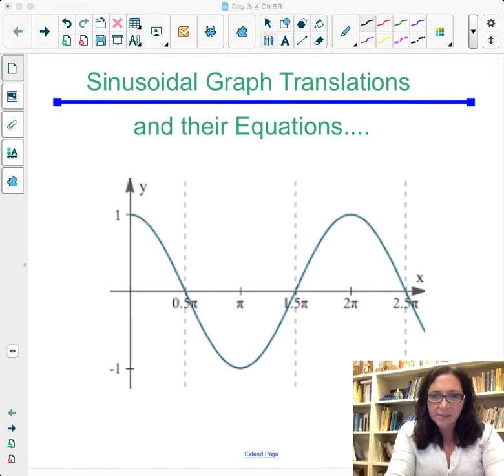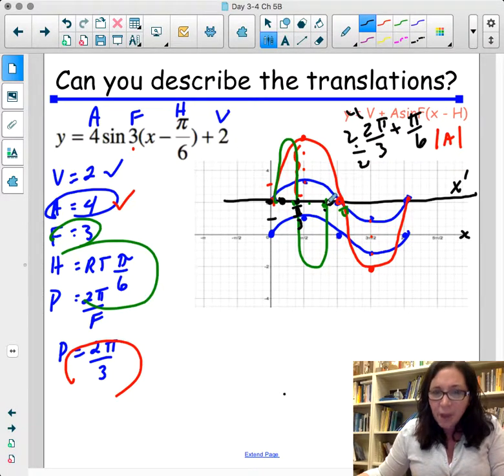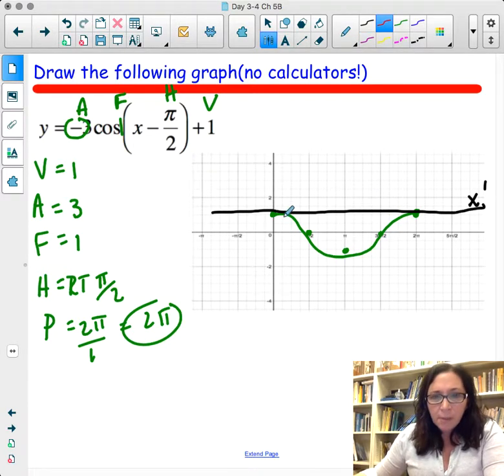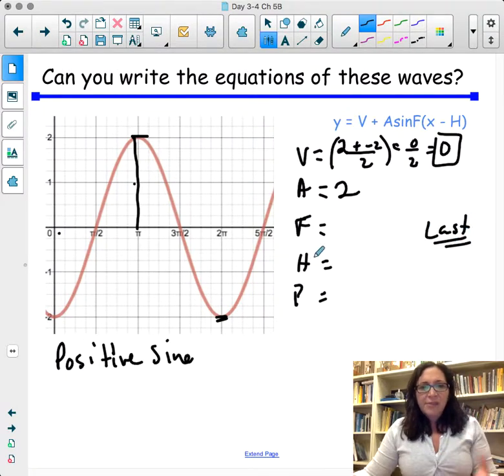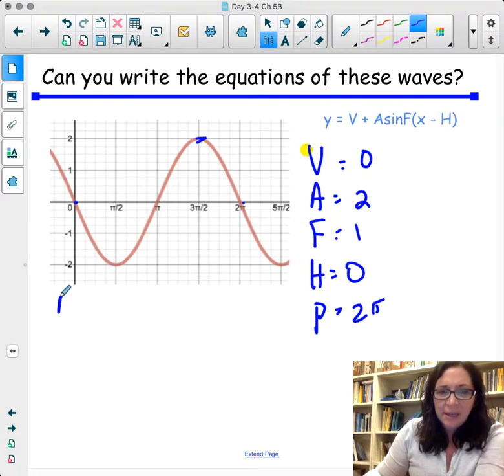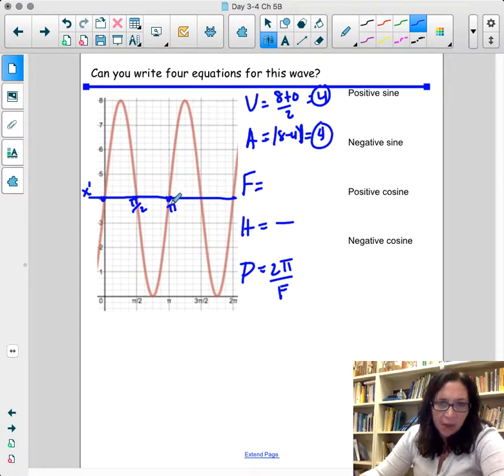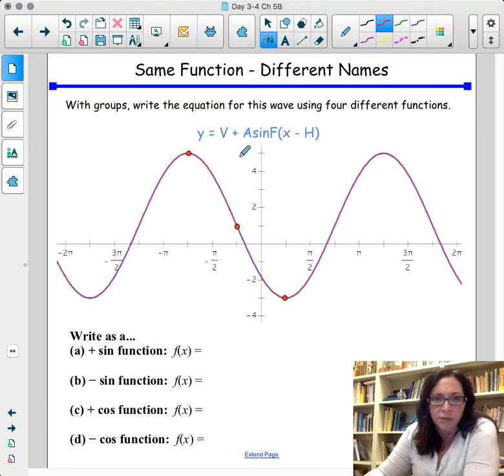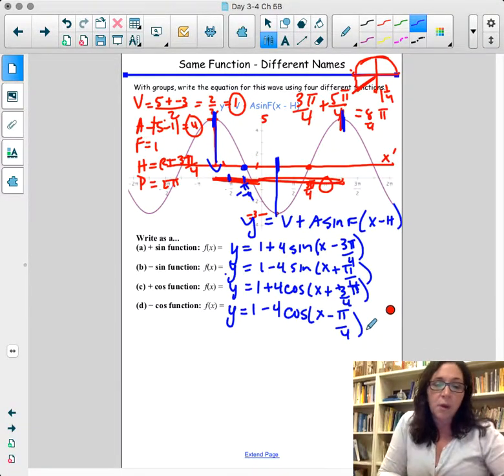CHAPTER 5 SINUSOIDAL GRAPHS AND TRANSLATIONS